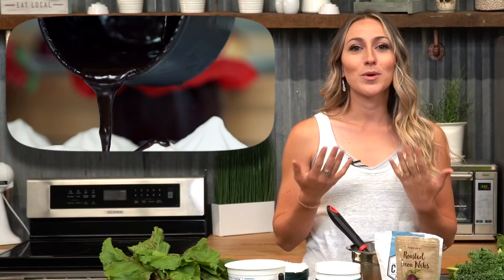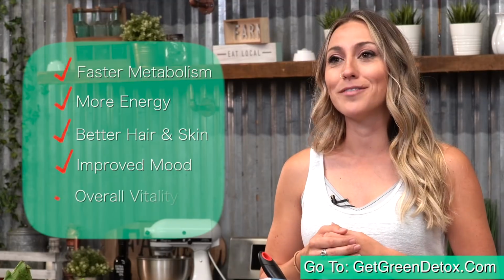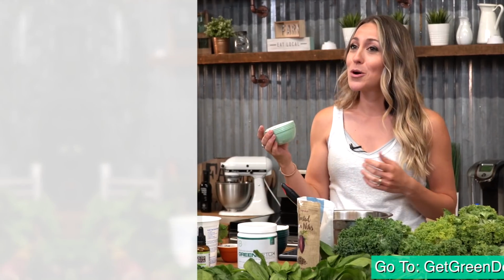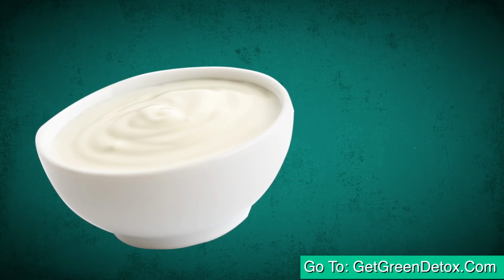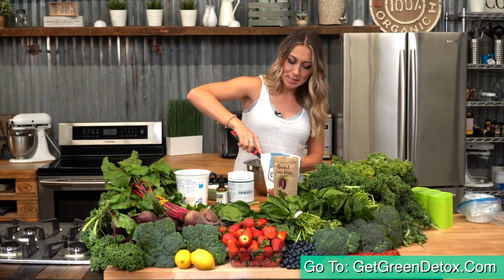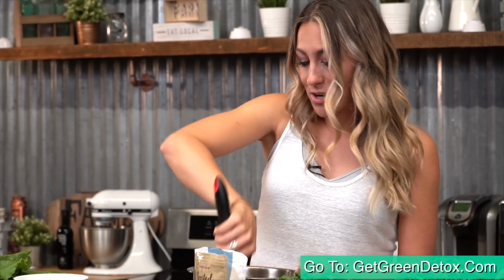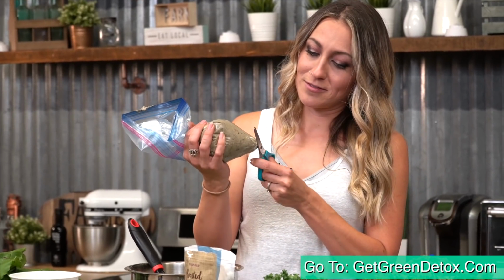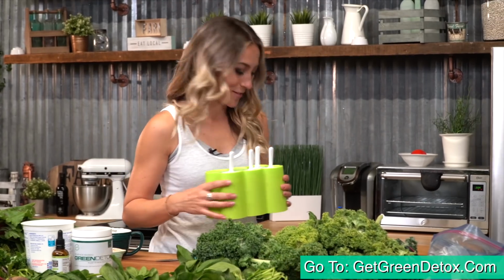Delicious 4-Minute Detox Fudgsicle Recipe For Fat Loss!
Hey everyone and welcome to my recipe of the week video where today I am going to be showing you how to make my incredibly delicious detox fudgesicle pops!

Not only in this packed with phytonutrients and antioxidants, but it also contains probiotics too - and with the decadent fudge flavor, it makes for a perfect sugar-free snack, especially if you’re someone who has a nighttime sweet tooth!

It’s also a great way to sneak immune-boosting nutrients into your kids' diet without them even knowing it because it tastes so yummy!

So let’s talk about the detox element to this recipe…

What I have here is Green Detox.

Now this formula is incredible because it contains over a dozen superfoods that are proven to help flush the toxins we accumulate through certain foods and stressors from our body... Enabling all of our body systems to work much more efficiently.

That means a faster metabolism, more energy, better hair and skin, improved mood and really, overall vitality.

right now to get your detox fix!

Alright, so we’ve got raw cocoa powder, liquid stevia to sweeten it up and plain non-fat Greek yogurt.

Using yogurt in this recipe will add probiotics to the mix, which will help improve your gut health, reduce digestive discomfort like bloating and distension. So probiotics are really important.

Now let’s get into how you can whip this simple detox recipe up at home.

First, grab a large mixing bowl and add in about 1 ½ to 2 cups of yogurt. (you may need more or less depending on how many fudge cicles you are making)... I’m using a mold that has six 3 oz popsicle molds.

Then,add in 3 scoops of your Green Detox powder.
Add 3 tbsp of raw cocoa powder
Add 2 tbsp of raw cocoa nibs
And a generous squirt of liquid stevia… If you’re using a powder sweetener, I would use about ½ cup.

Now all you have to do is simply combine this mixture by stirring with a spoon.

Once it’s thoroughly combined, you can spoon out the mixture into the molds OR you can use this little hack of mine… Spoon the mixture into a large ziplock bag and cut a small hole into one bottom corner of the bag - then simply squeeze the mixture into each mold. This is way easier (and less messy!)

Now simply pop these in the freezer for 3-5 hours before enjoying! Ok, now I encourage you all if you’re looking for the tastiest greens powder supplement, you’ve got to get Green Detox.

This is the perfect way to make up for any deficiencies in your diet - especially if you aren’t getting enough fruits and vegetables in your day-to-day…

The antioxidant-rich superfood formula will detoxify your system and give you more energy, a faster metabolism and support your digestive health by clearing away toxins.

Plus, it’s sugar-free and vegan-friendly formula is perfect for helping you stay trim.

So if you’re ready to try these Green Detox fudgesicles yourself, just go now.

Testimonials are not purported to be typical results, and your weight loss, if any, may vary. Please see our full FTC Legal Disclaimer for a comprehensive disclaimer of risks of use, typical results, testimonials, and other legal items